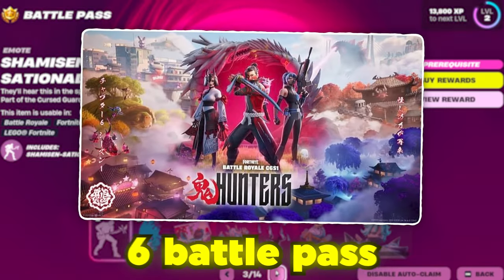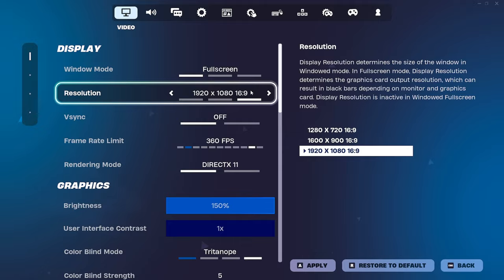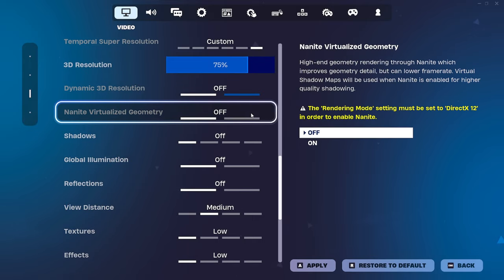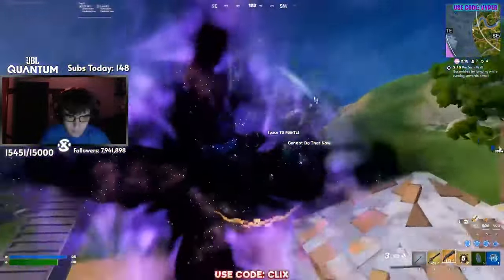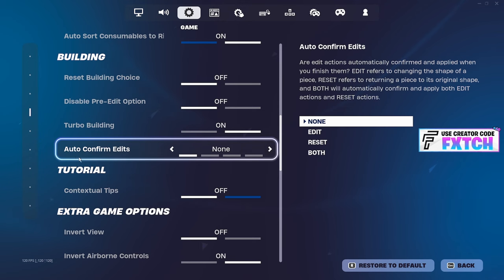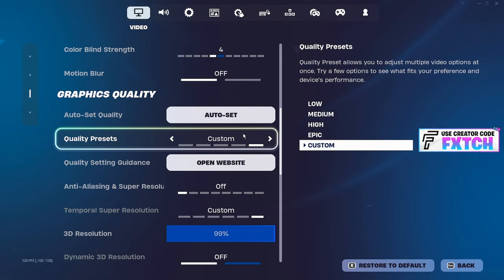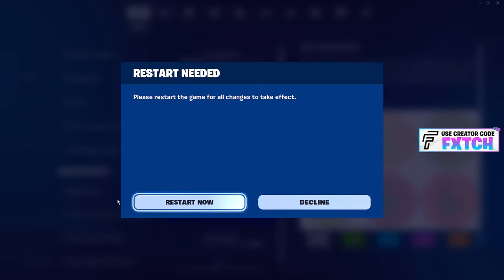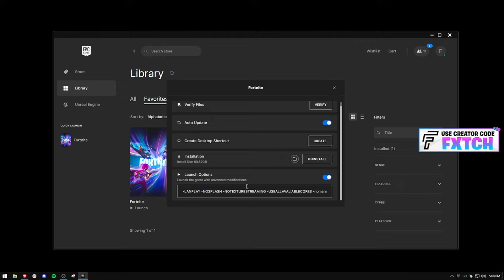The BEST Fortnite Chapter 6 Settings Guide for FPS BOOST & ZERO INPUT DELAY (Full Optimization)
I can't believe how crazy these settings are...

Salam, it's Fxtch or Yusuf here! Today I am going to be showing you The BEST Competitive Settings & Fortnite Chapter 6 Ultimate Optimization Guide for an FPS BOOST & ZERO INPUT DELAY in Fortnite Battle Royale New Chapter, Fortnite CHAPTER 6 SEASON 1 & OG Fortnite. I am showing an Fortnite FPS Guide with all new settings for Fortnite Ranked & 1v1's to IMPROVE/INCREASE FPS, LOWER INPUT DELAY, AND STOP FPS DROPS & FORTNITE LAG.

I try to keep these videos as clean & family friendly as possible. Hope you all enjoy, stay blessed 💫

0:00 BATTLE PASS GIVEAWAY
0:10 Intro
0:33 DirectX 11 Settings
0:50 Display Settings (Best Window Mode, Resolution, VSync, Frame Rate Limit, Rendering Mode)
2:30 Graphics Settings (Best Brightness, Colorblind Mode & more!)
2:45 Graphics Quality (Best 3D Resolution, View Distance, Textures, Effects..)
3:20 Advanced Graphics (NVIDIA Reflex Low Latency)
3:50 Performance Mode Settings
5:10 Audio Settings (Best Sound Quality, Visualize Sound Effects & more)
5:55 Game Settings (Region, Auto Confirm Edits, FOV, NVIDIA Highlights more)
7:00 Game UI Settings (Best Reticle, HUD Scale, Map & more)
7:40 In-depth DirectX 11 Settings [OLD]
9:40 Epic Games Launcher Options
10:40 Fortnite Launch Options